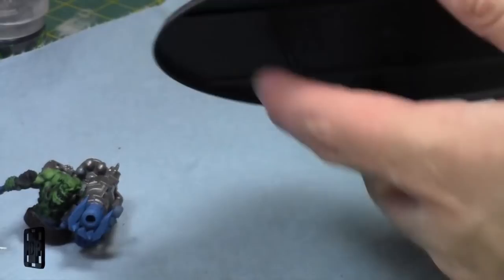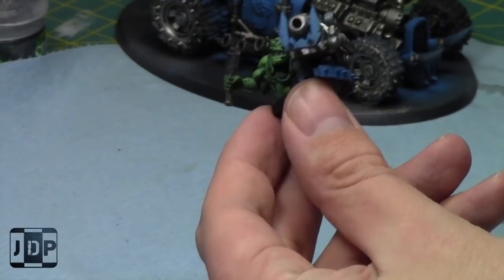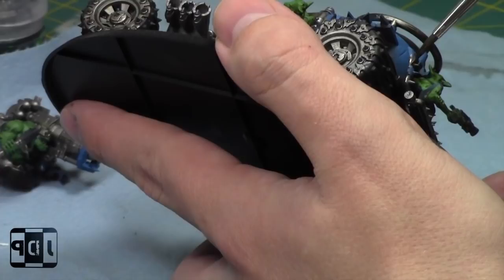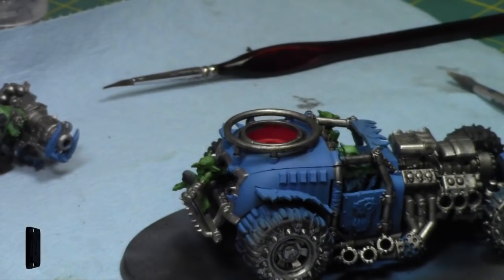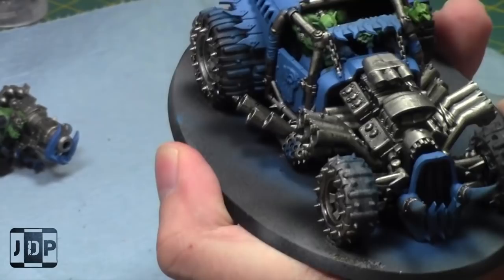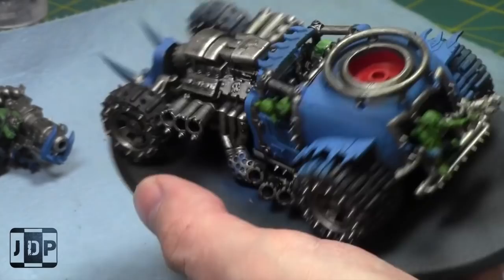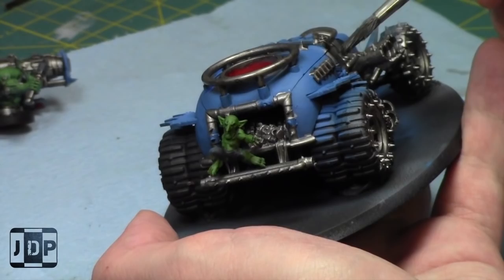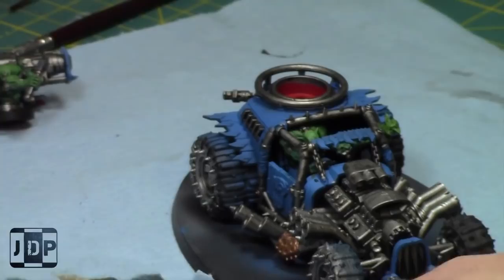Painting with Jay: Episode 115 - Oscars, Football and Snow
In this episode, Jay works on A Kustom Boosta-Blasta. Enjoy and Paint ALong